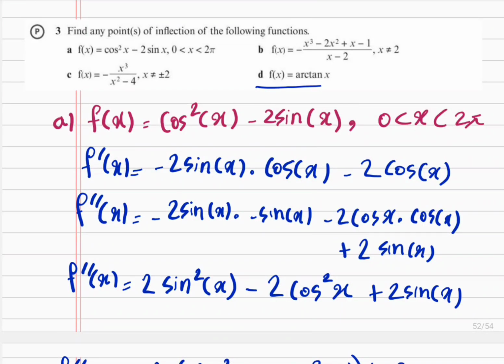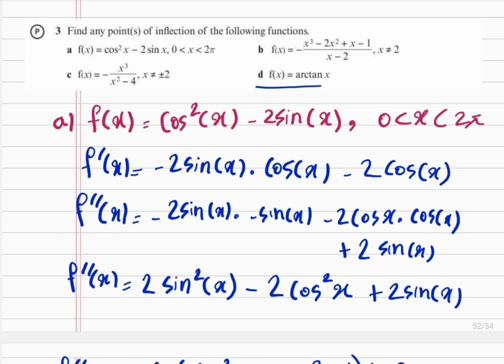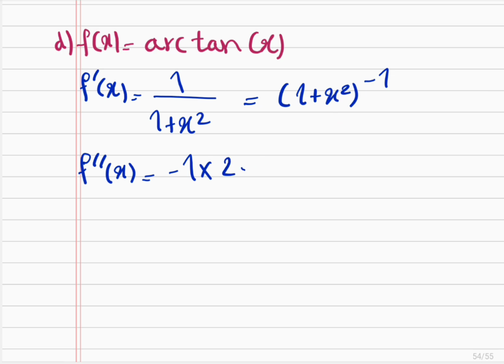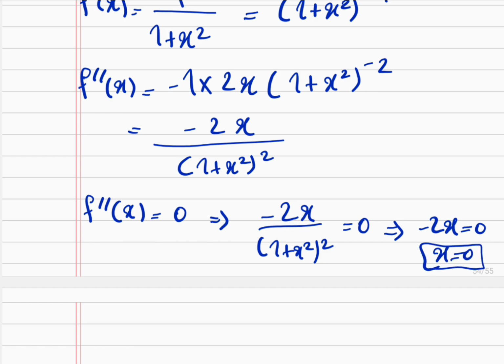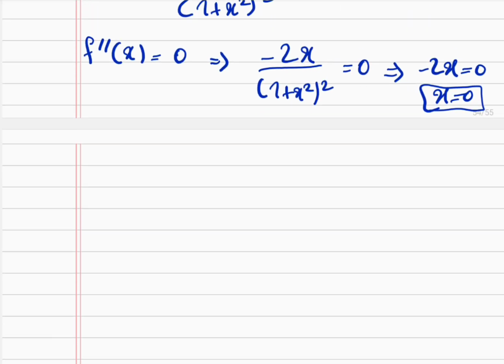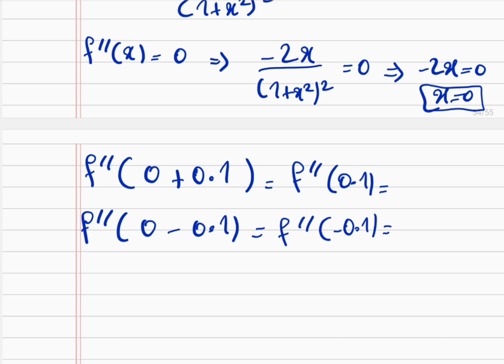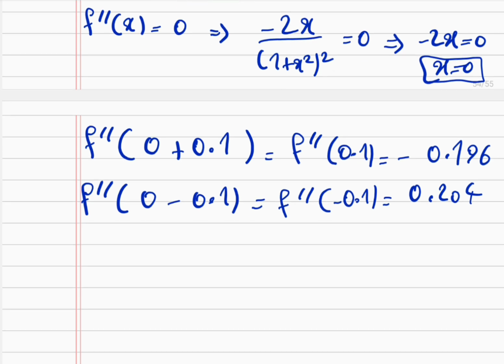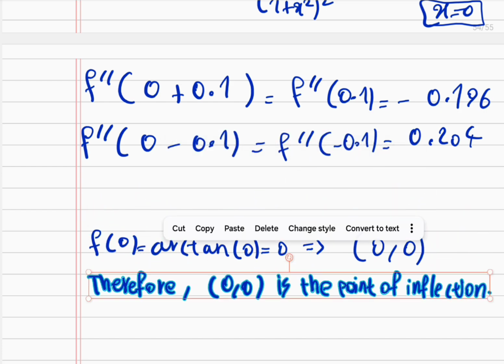Finding Points of Inflection- EX 9I Question 3d- A-Level Maths Pure 2